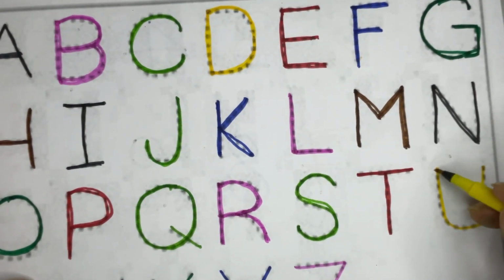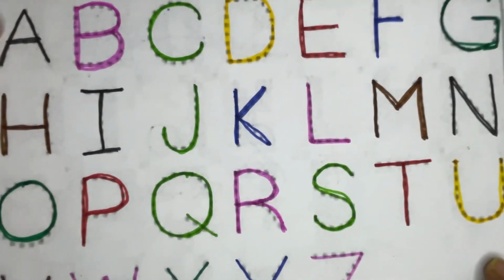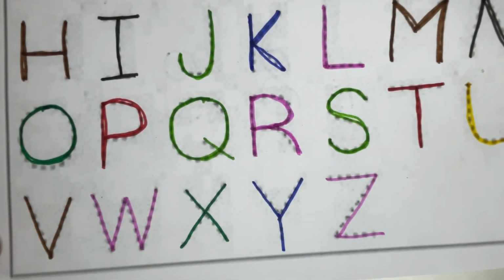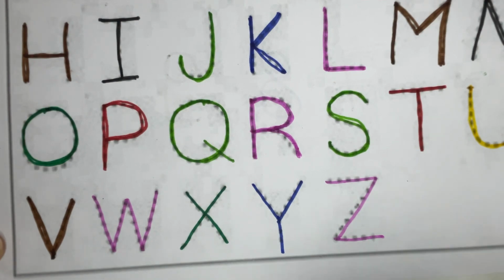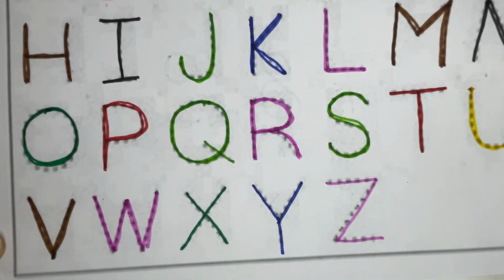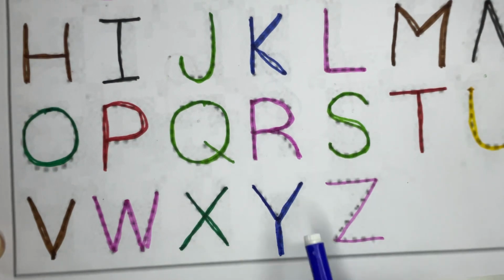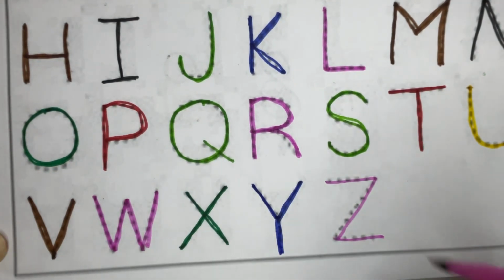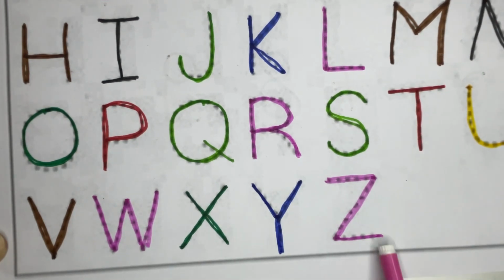Learn ABCD Alphabets and numbers counting 123 Shapes for kids and Toddlers ABC phonics song